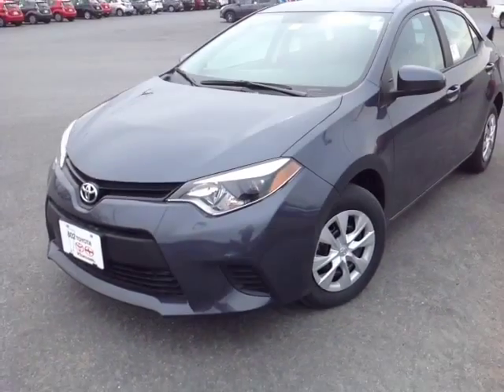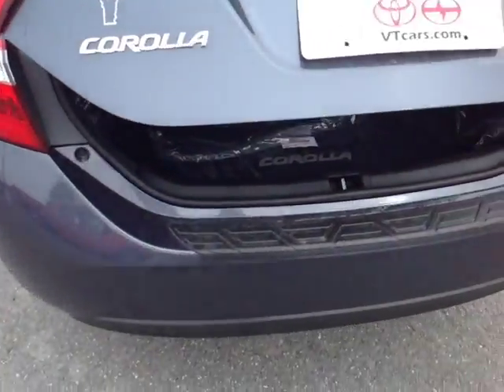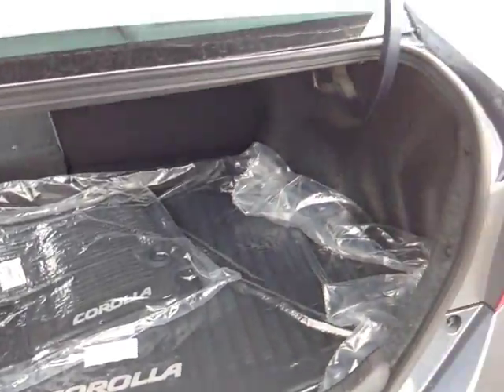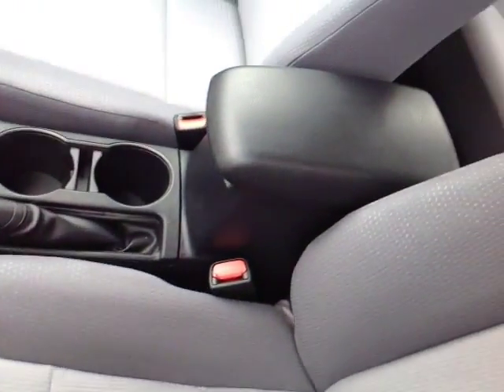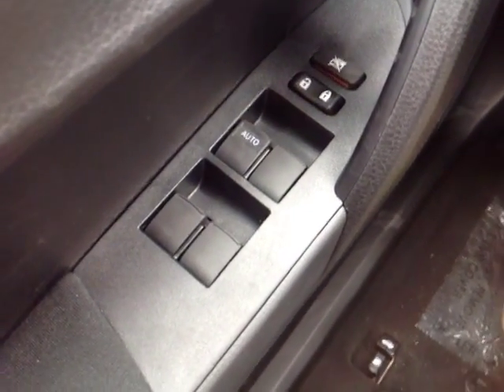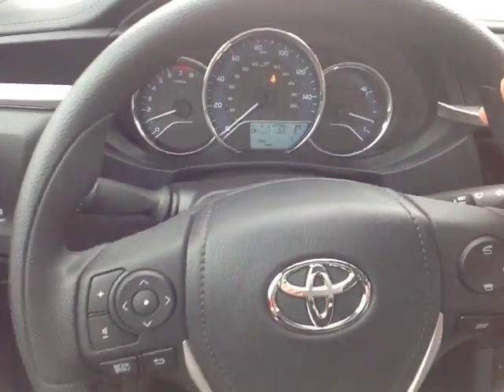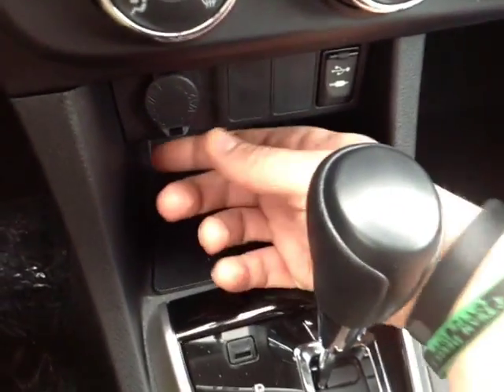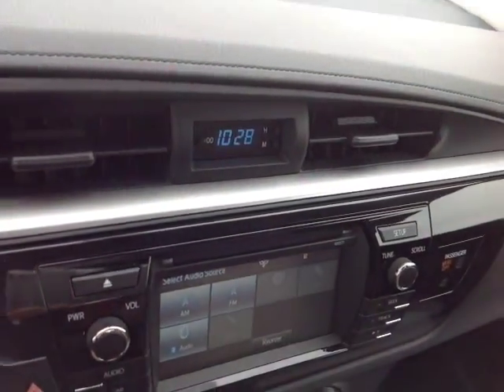New 2016 Toyota Corolla L Vehicle Demo from 802 Toyota of Vermont!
802 Toyota Internet Salesperson, Alex, delivers another personalized customer vehicle demonstration on New 2016 Toyota Corolla L with a Slate Metallic exterior.

2016 Toyota Corolla Overview: The standard features of the Toyota Corolla L include 1.8L I-4 132hp engine, 6-speed manual transmission with overdrive, 4-wheel anti-lock brakes (ABS), side seat mounted airbags, curtain 1st and 2nd row overhead airbags, driver knee airbag, airbag occupancy sensor, air conditioning, 15" steel wheels, ABS and driveline traction control, electronic stability, power mirrors.